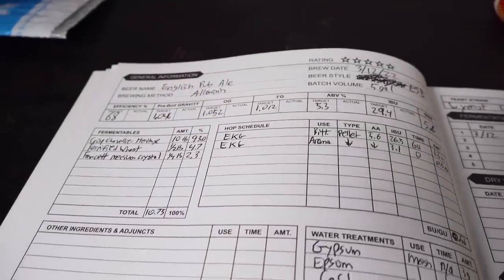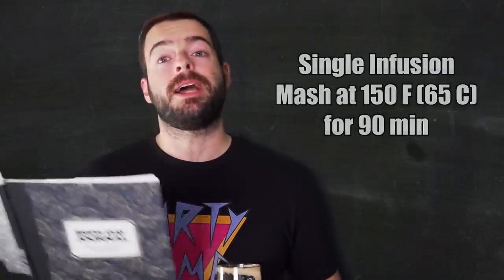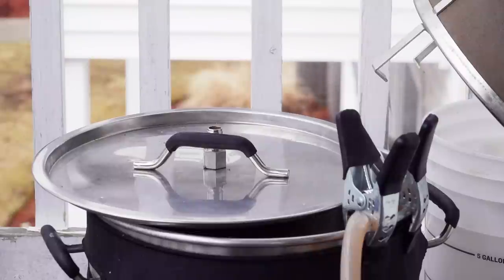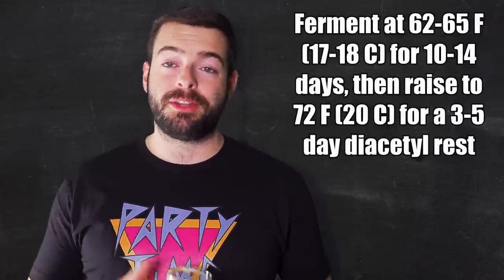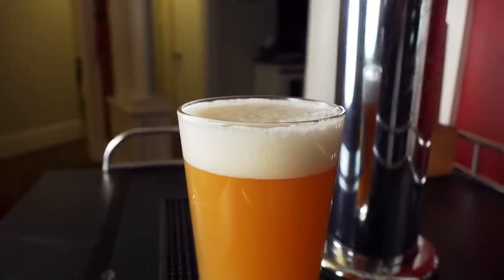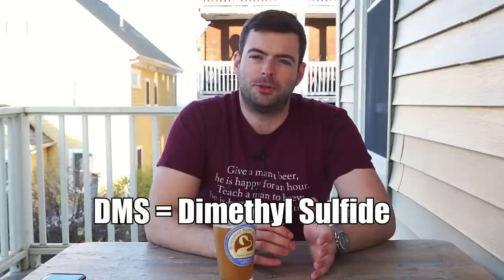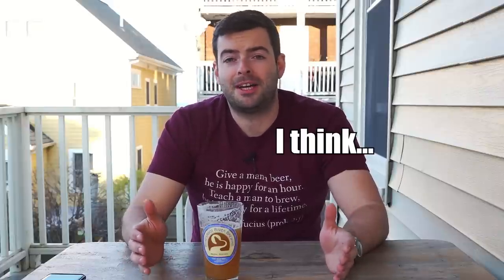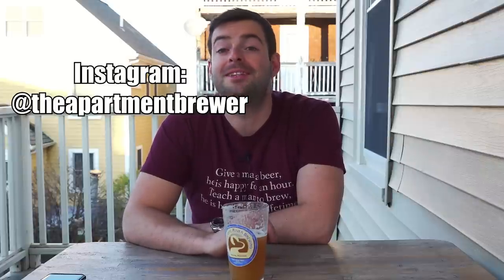How To Brew ENGLISH PALE ALE - Or MAYBE NOT?? | HERITAGE Malts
In this brew I used Crisp Chevalier Heritage malt for the first time in an attempt to make a beer similar to Ipswich Ale, but not everything went to plan. Learn from my mistakes from brewing with this ingredient!
MARK'S BREW JOURNAL
Recipe for 5 gallons, your efficiency may vary:

English Pale Ale

4.1% ABV          29 IBU

10 lb Crisp Chevalier Heritage Malt (93%)
0.5 lb Torrified wheat (4.7%)
0.25 lb Fawcett Medium English Crystal (2.3%)

Add 3g Gypsum, 2g Epsom, 5g CaCl and 3g Baking Soda to 8 gal (30 L) of distilled water.

60 minute boil
60 min - Add 1.5 oz (42g) East Kent Goldings (5.6% AA)
0 min - Add 0.5 oz (14g) East Kent Goldings

OG: 1.046

Yeast: Wyeast 1098 British Ale

Ferment at 62-65 F (16-18 C) for 10-14 days followed by a diacetyl rest at room temperature for 2-4 days

FG: 1.014
0:00 Intro Skit
1:45 Intro and Welcome
2:22 Beer Description and Approach
5:00 New Brew Journal
5:49 Recipe
8:19 Brew day
11:02 Fermentation Plan
14:11 Fermentation Follow-Up
14:25 Pour and Tasting Notes
18:03 Why this beer sucks and how to avoid that